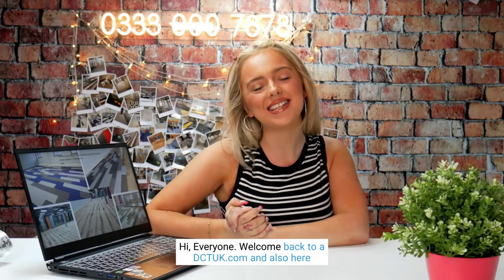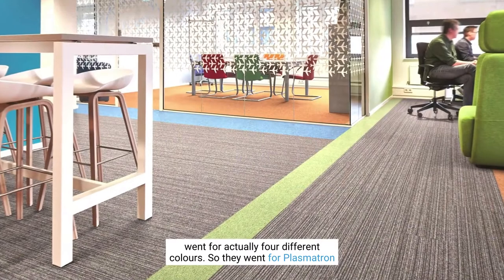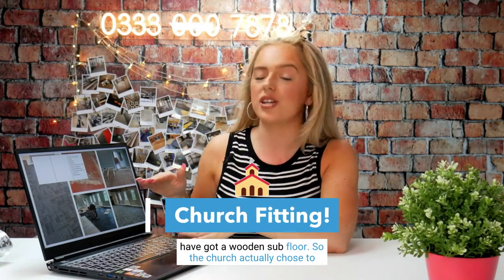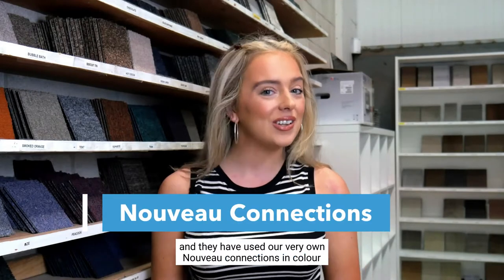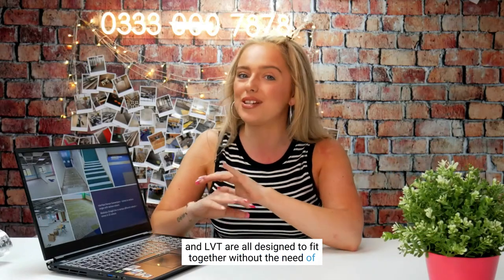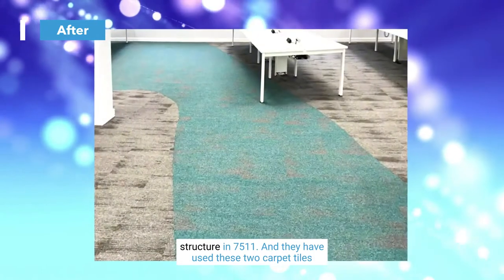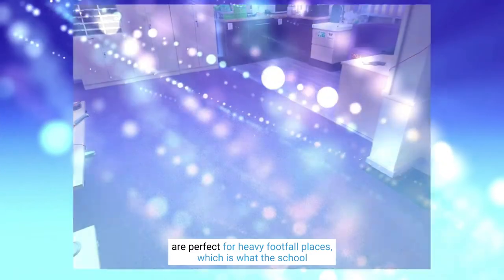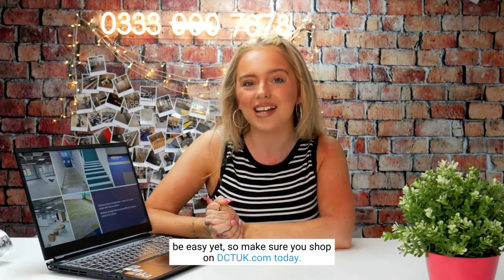BEFORE & AFTER FLOORING TRANSFORMATIONS JULY! | DCTUK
Hey everyone! Welcome back to DCTUK! Here we are again with another fitting projects of the month video! In this video we feature 6 different projects, and they are super cool! Need inspo for your next flooring renovation? Watch this video and it just might help!